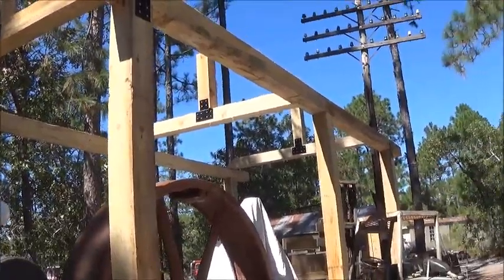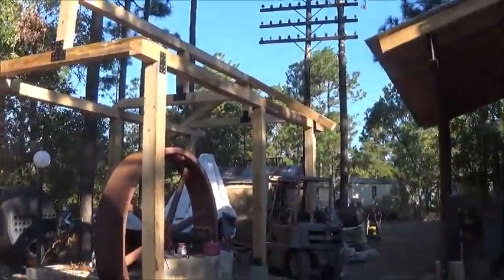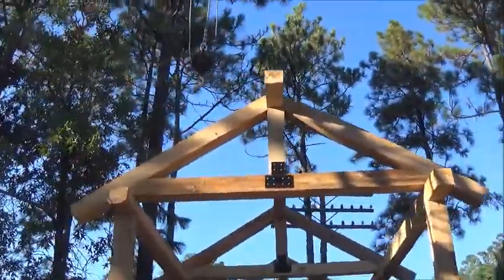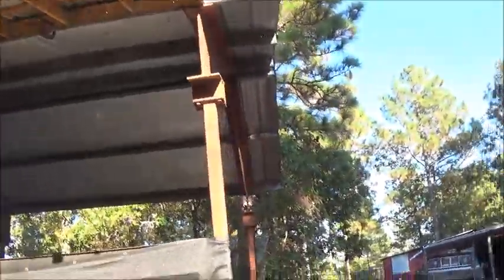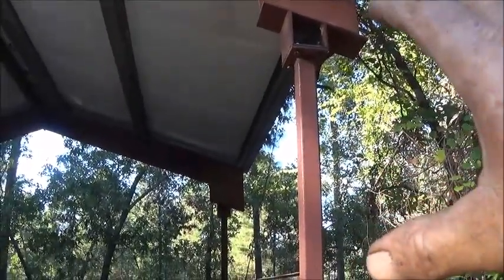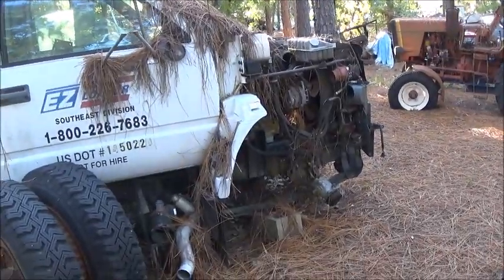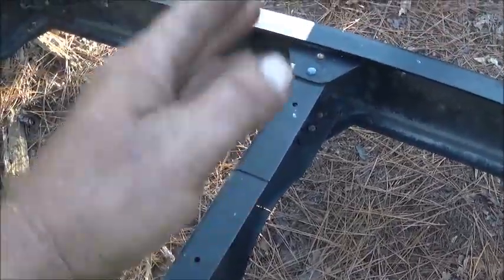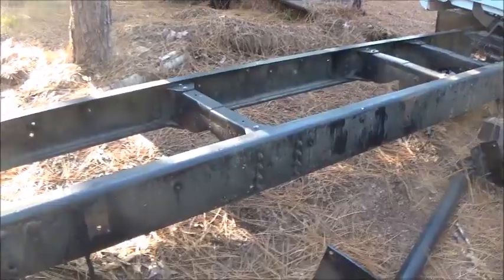POST AND BEAM OVER BATES STEAM ENGINE